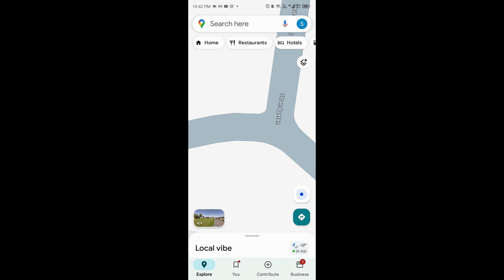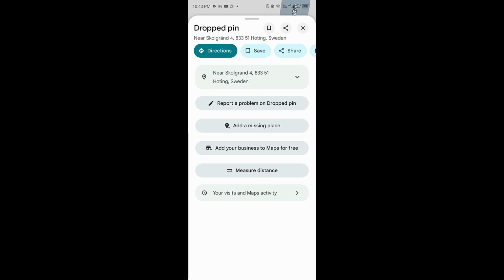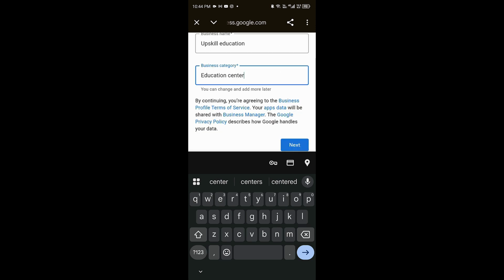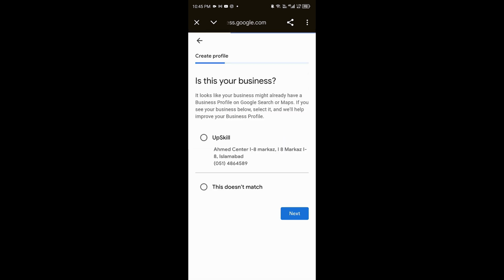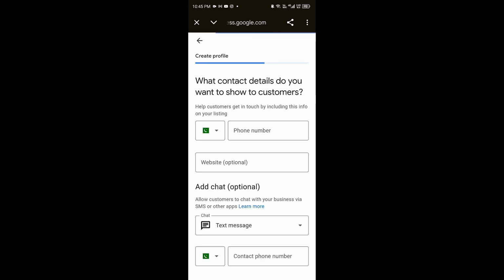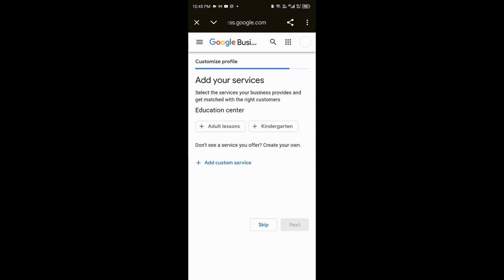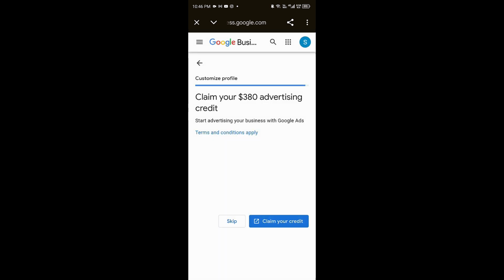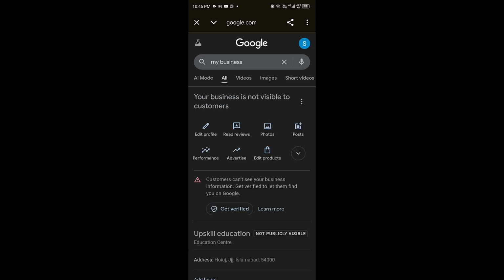How To Add Your Business to Google Maps | Step by Step Guide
Learn how to add your business to Google Maps | step by step guide.
In this tutorial, you will learn how to register your business on Google Maps using Google Business Profile, verify your business, and make it visible to customers online. This method helps you increase visibility, attract local customers, and grow your business.

This guide works on Android, iPhone, and PC.

Add your business to Google Maps

Create a Google Business Profile

Verify business location on Google Maps

Add business name, category, and address

Upload business photos and information

Edit or update business details

Fix business not showing on Google Maps

Manage your business profile

Increase local visibility on Google Maps